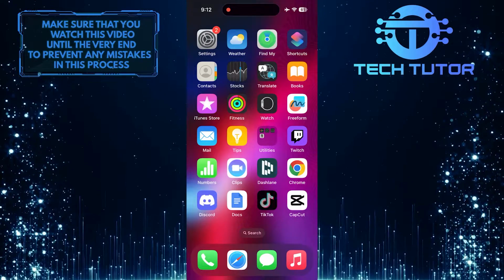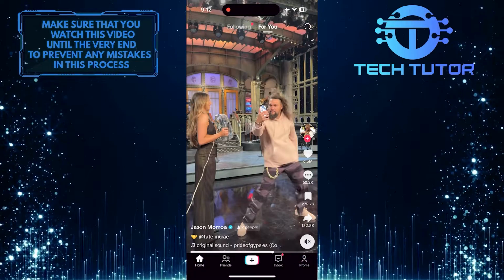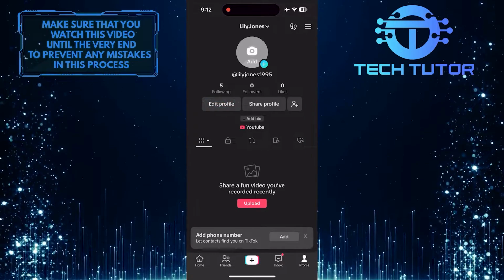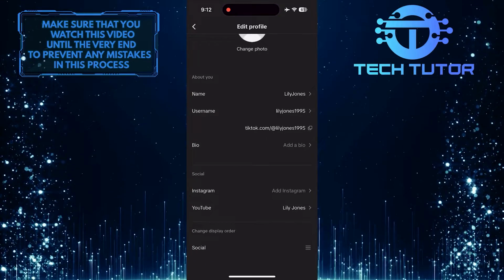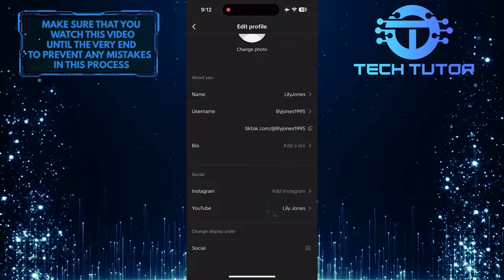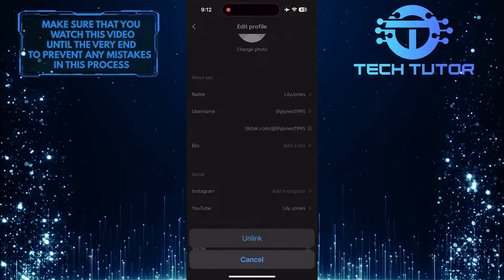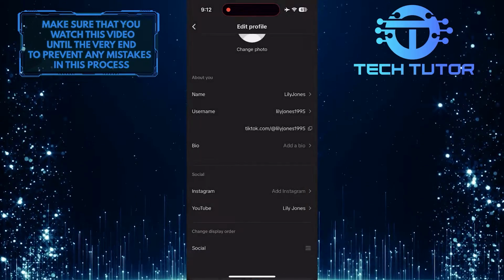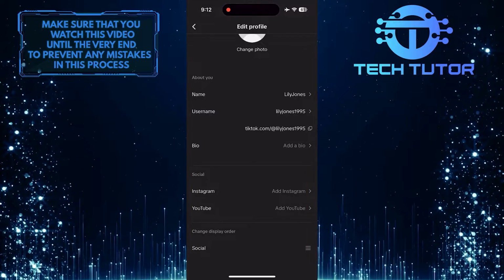How To Remove YouTube Channel From TikTok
In this short tutorial, we will show you how to remove your YouTube channel from your TikTok account. If you no longer want your TikTok followers to access your YouTube channel and see your YouTube videos, or if you want to disconnect the two accounts for any other reason, follow the simple steps shown in the video.